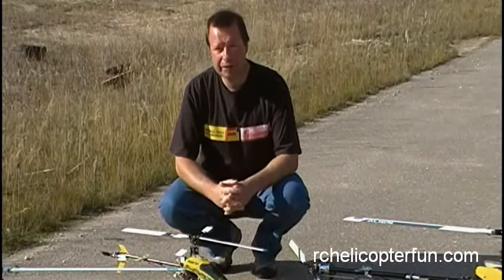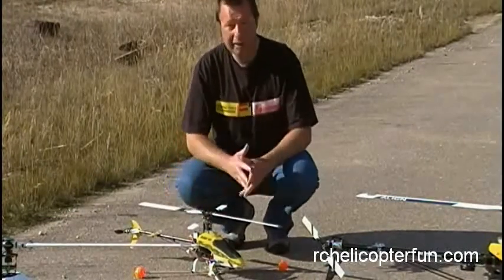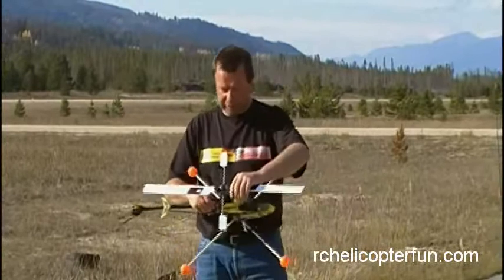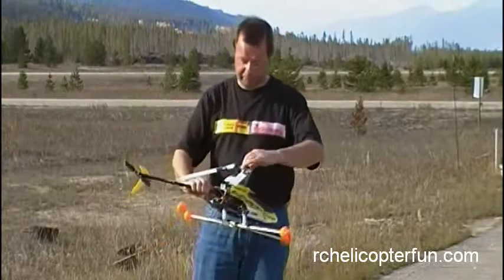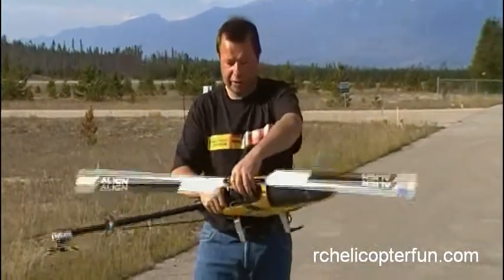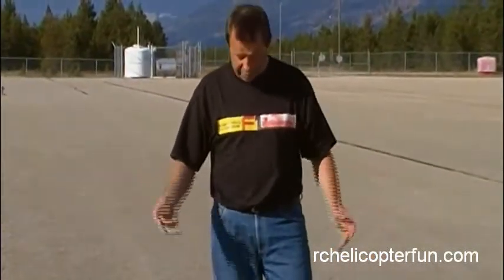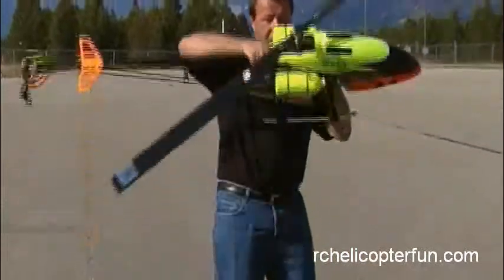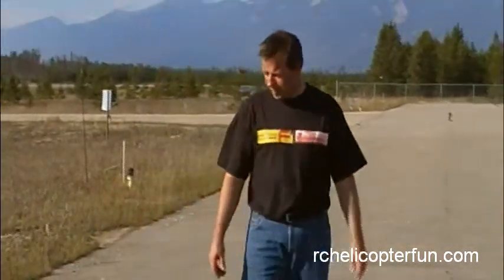Day 1 Part 3 - Blade Grip Torque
RC Helicopter Fun.com's Day 1 Part 3 flying lesson covers checking and setting rotor blade grip bolt tightness.

Not sure how to setup a collective pitch RC helicopter for learning on? Take a look at my setup & tips ebook: